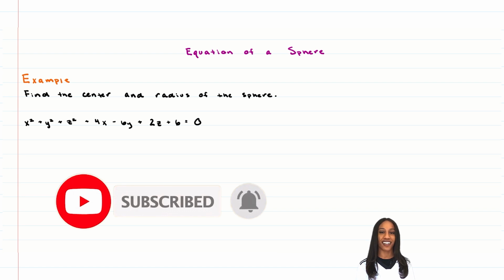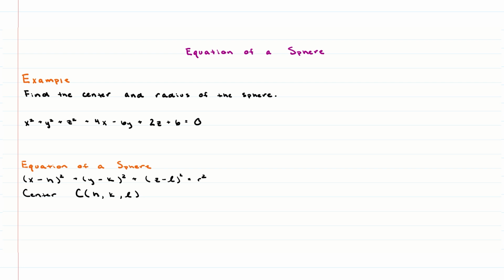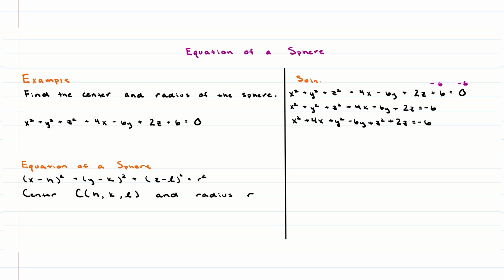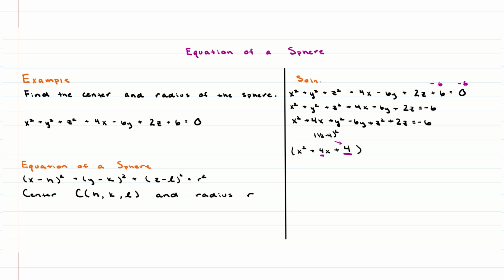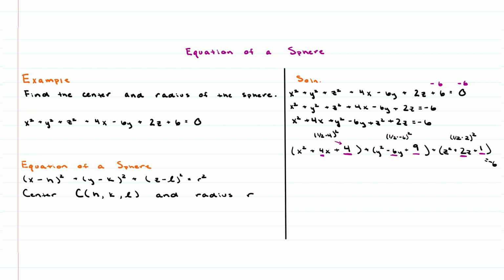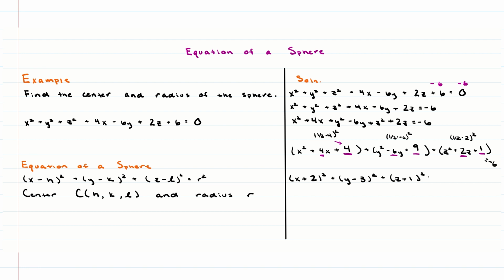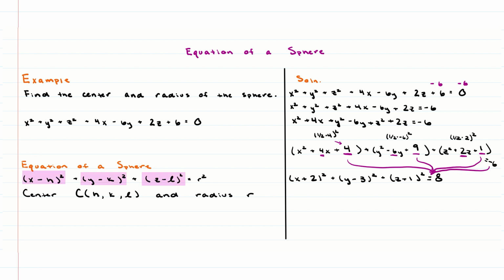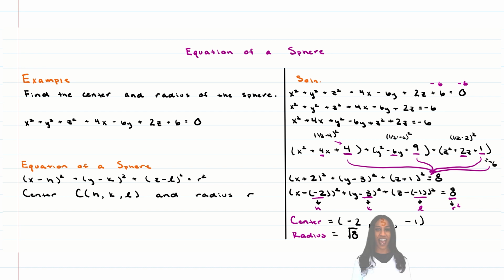Equation of a Sphere | Find the center and the radius of the sphere x^2+y^2+z^2+4x-6y+2z+6=0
Welcome to The Numbers Game! Coach T finds the center and the radius of a sphere by first deriving the equation of a sphere.